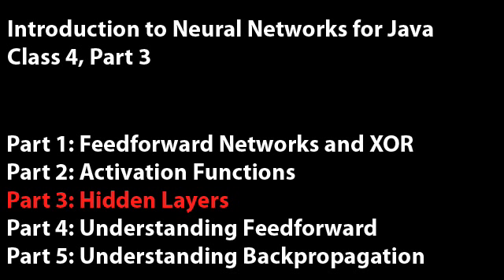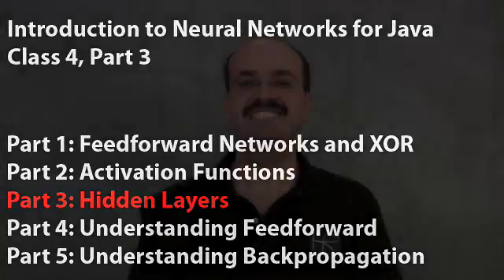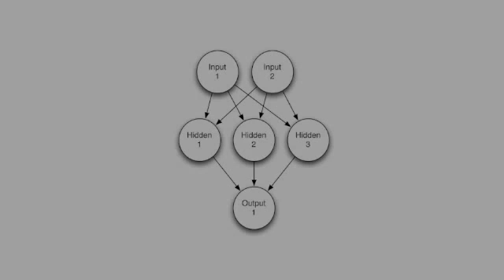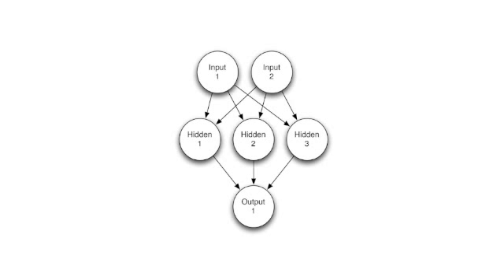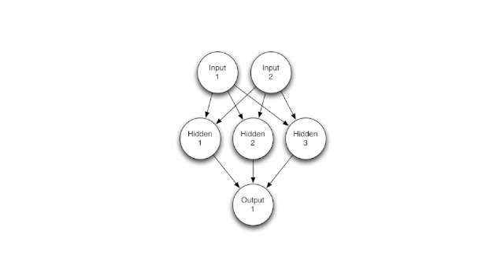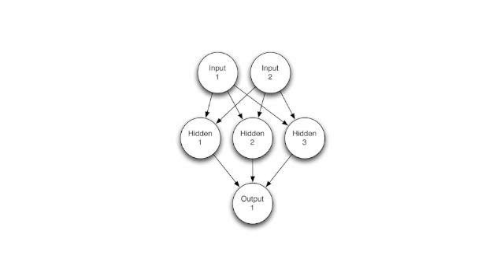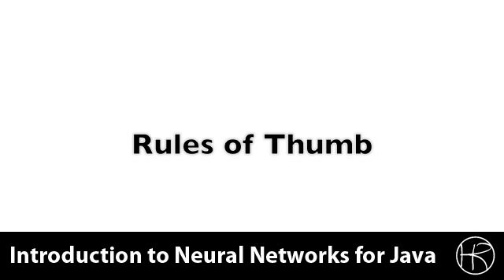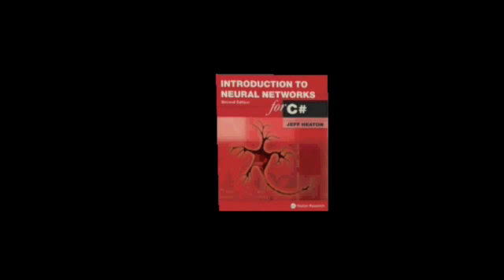Introduction to Neural Networks for Java(Class 4/16, Part 3/5) - hidden layers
In class session 4, part 3 we will look at hidden layers and neural networks.  We will discuss how to know how many to have.